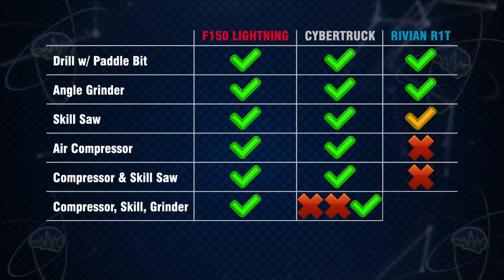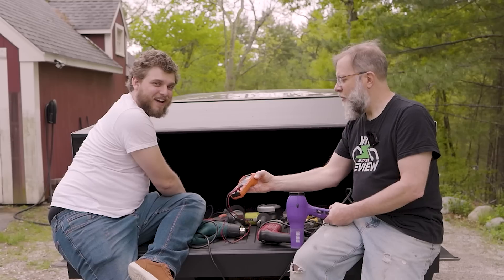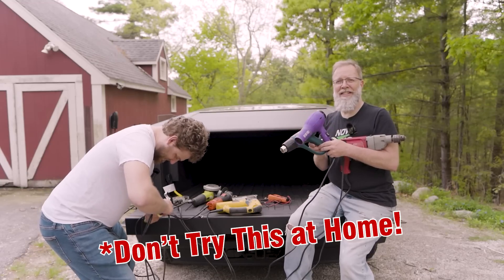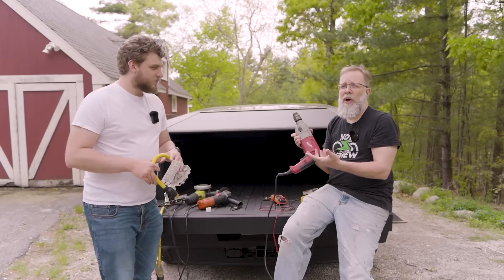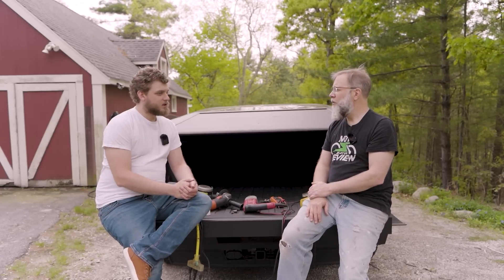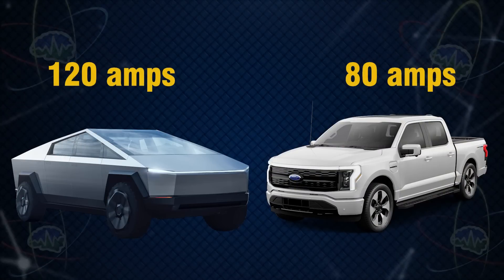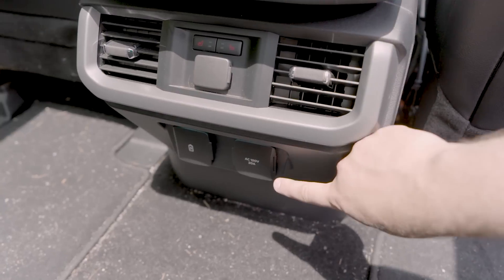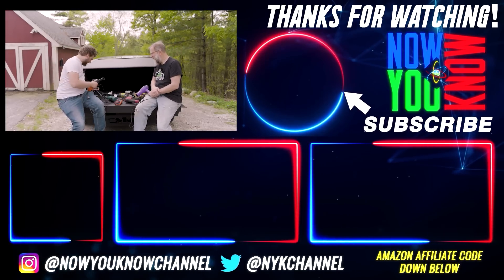Cybertruck vs Lightning: Find Out Which One Has More Outlet Power | In Depth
NEMA 14-50P RV/Range/Plug to (4) NEMA 5-15/20R 20Amp,1.5FT,Dryer Male Plug Household Adapter Power Cord,RV Distribution Adapter Cord:

30 amp to 20 amp Adapter 110 RV Distribution Locking Cord NEMA 14-30P Male to 4X 5-20R 1.5 FT Household Outlet Female with Dust Protection Caps:

To get the 100 pk of blades for free, make sure to add it to your shopping cart, and use the code 'nowyouknow'. Thanks again to Henson Shaving for sponsoring this episode of Tesla Time News!

Send us your Supercharger reviews here!